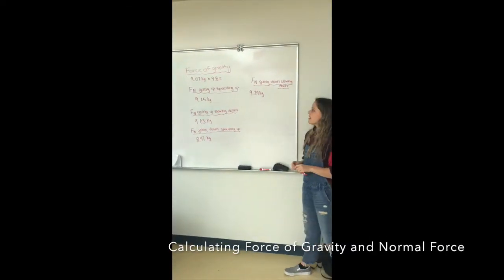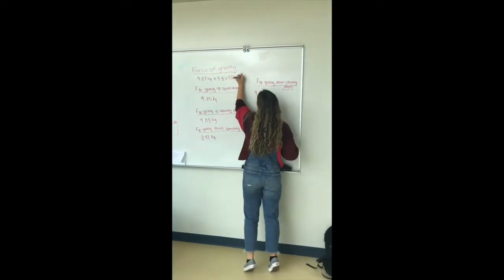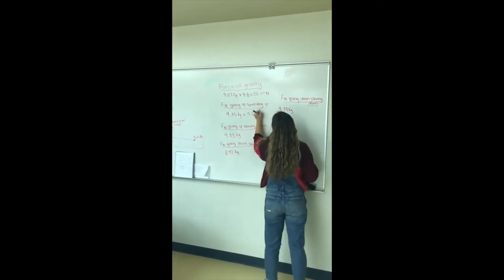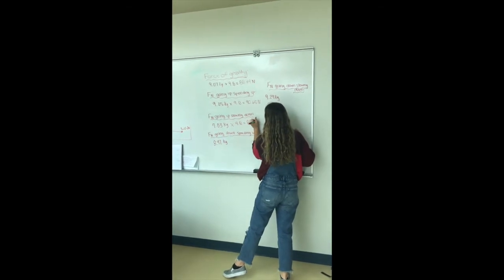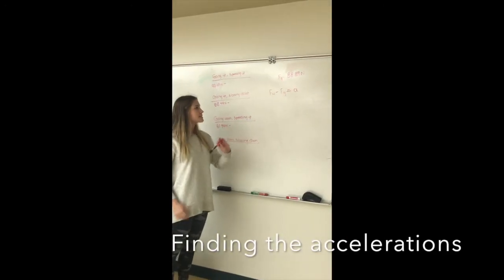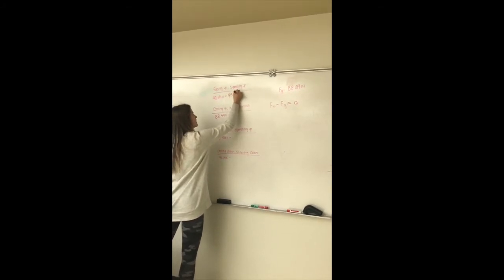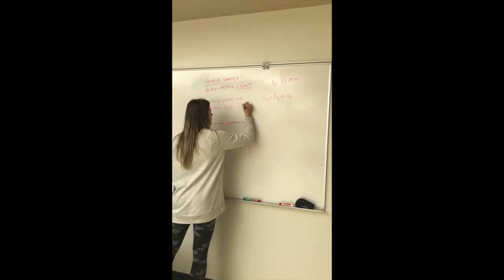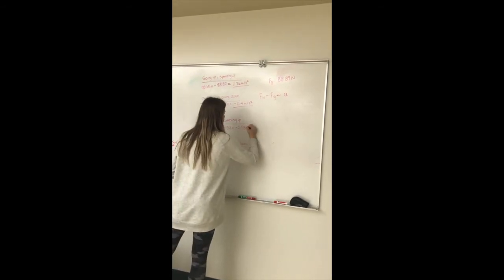Physics Extra Credit Tri 1